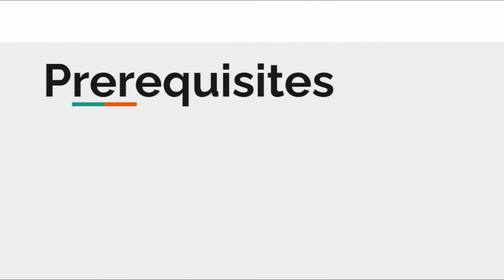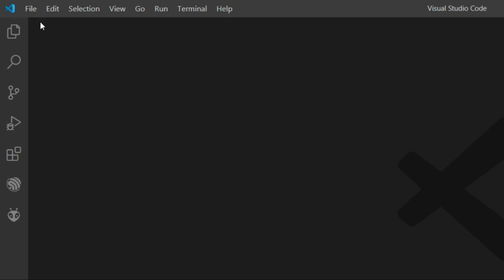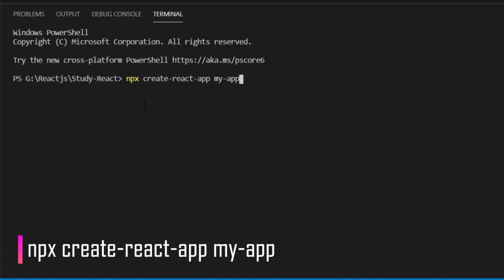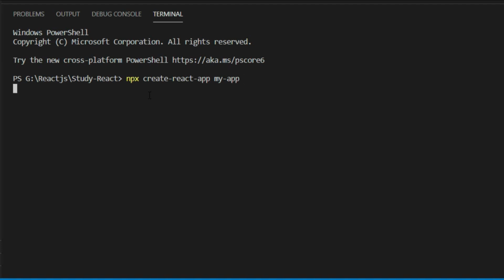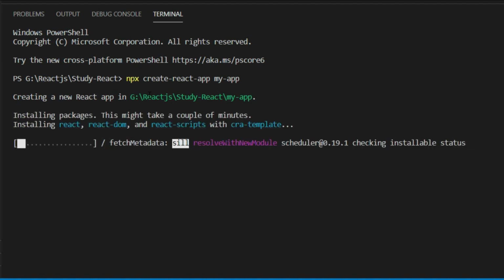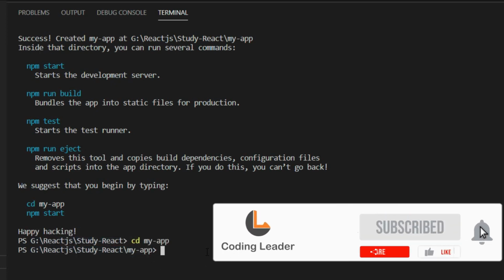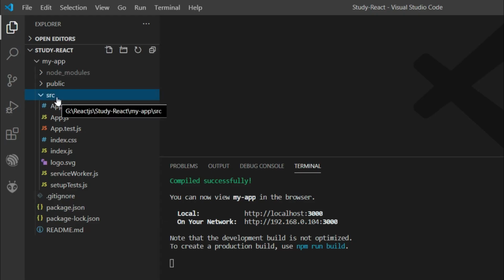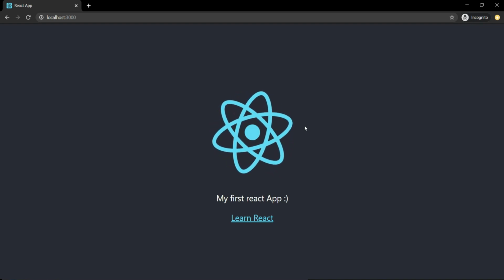How To Create React App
In this video you will learn how to create react app using "create-react-app" command line tool.

The commands used are :
npx create-react-app my-app
cd my-app
and npm start